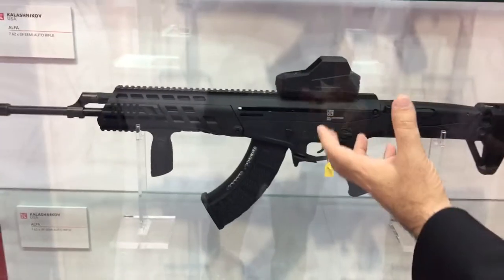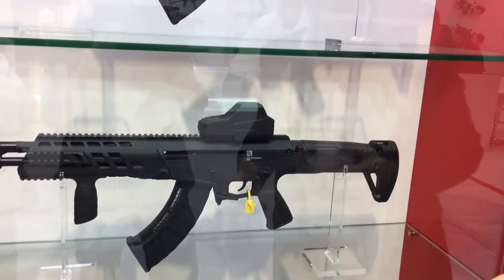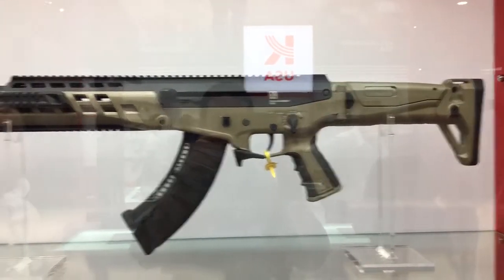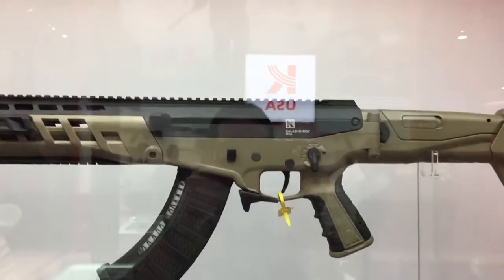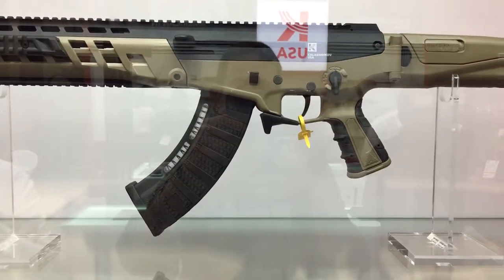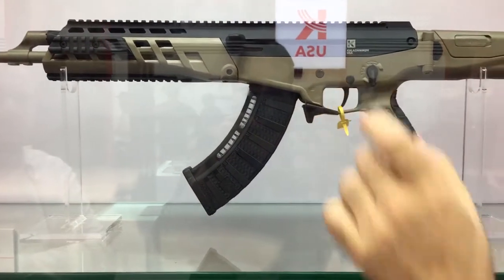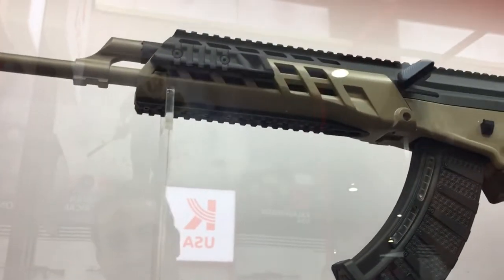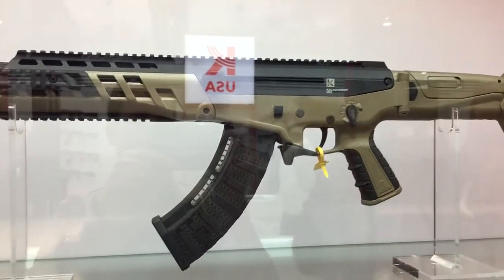Kalashnikov USA AK Alpha Tactical Rifle/Carbine with Ambi Controls and Hartman MH1 Combat Optic 1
Israeli IDF Lt. Col. Mikey Hartman (Retired) of CAA discusses the features of the Kalashnikov USA AK Alpha tactical rifle/carbine with ambi controls and CAA Hartman MH1 combat optic at SHOT Show 2016.